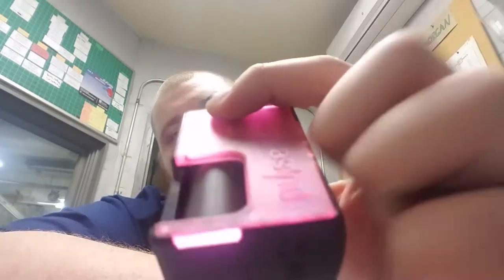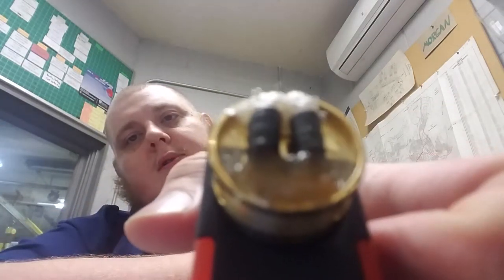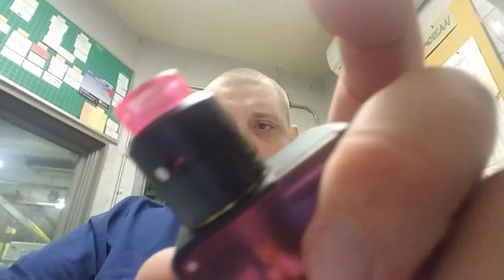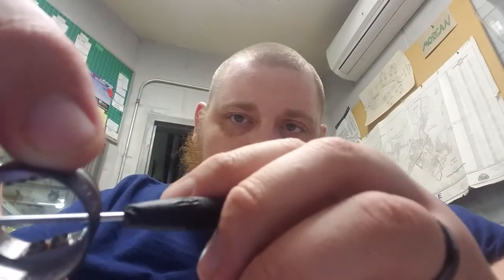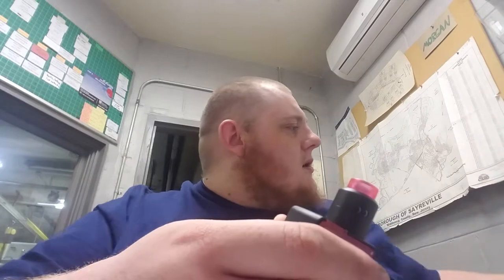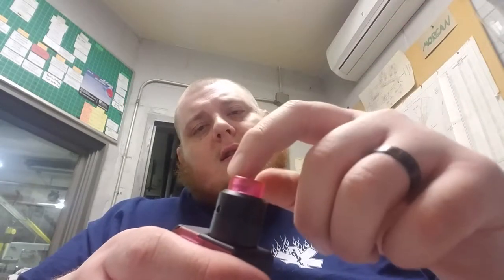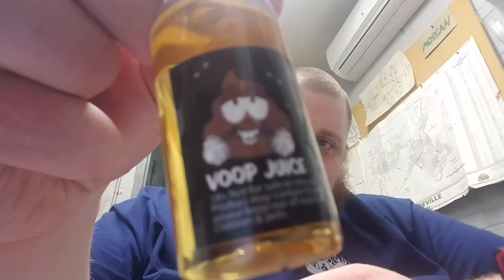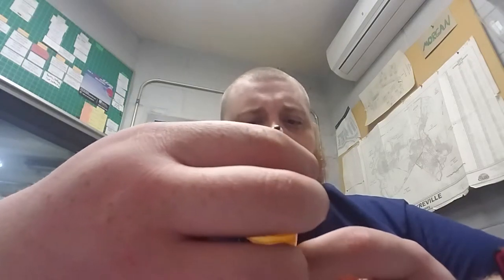The pulse BF kit by VandyVape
First review video hope you like it sorry about the quality.